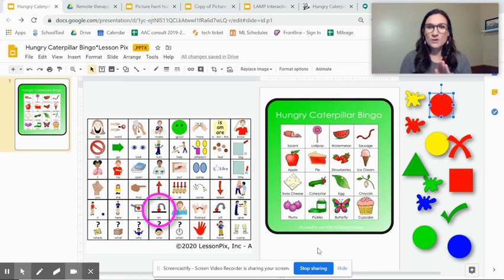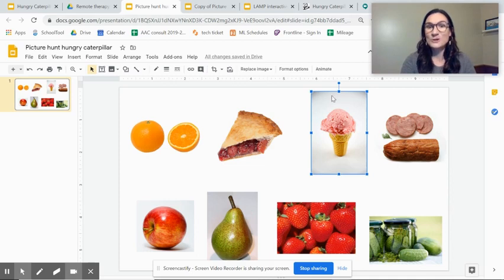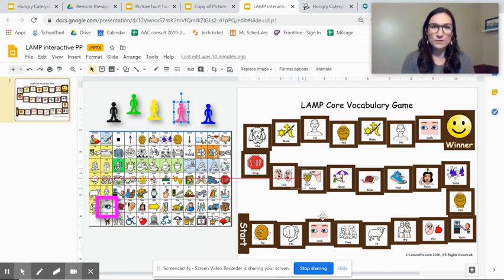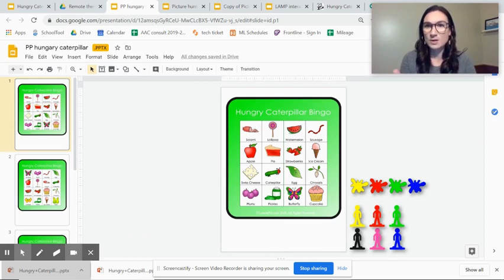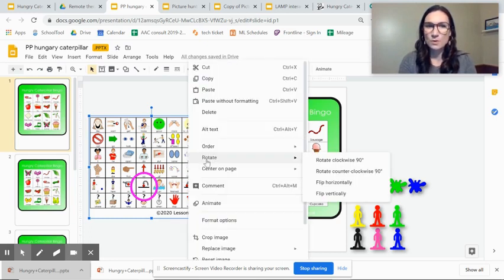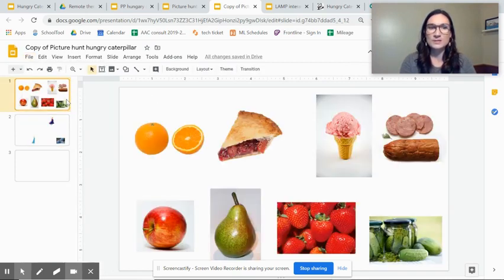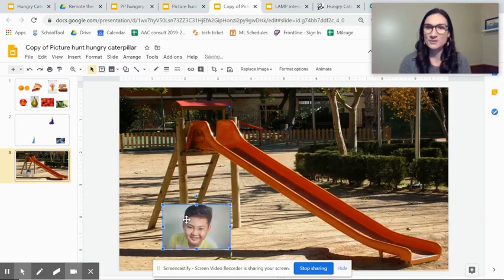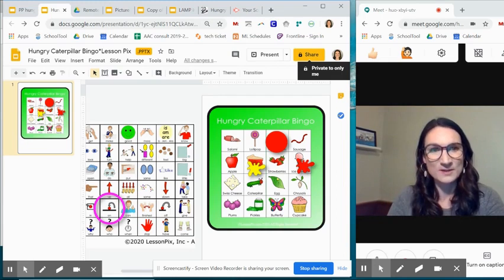Interactive Google Slides for SLP & AAC Teletherapy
How to make interactive activities in Google Slides to use in SLP teletherapy and specifically with students who use AAC.